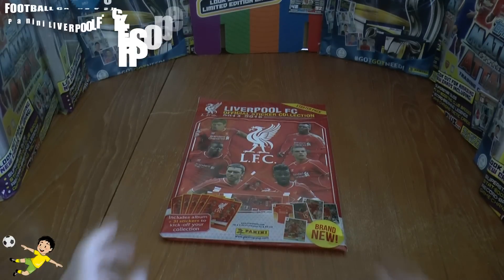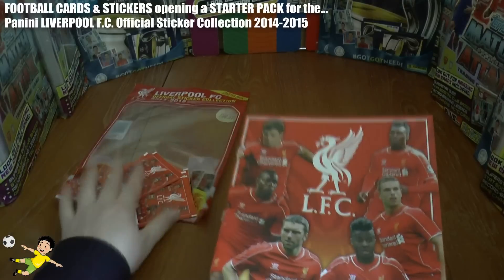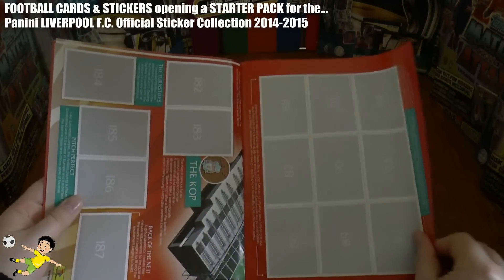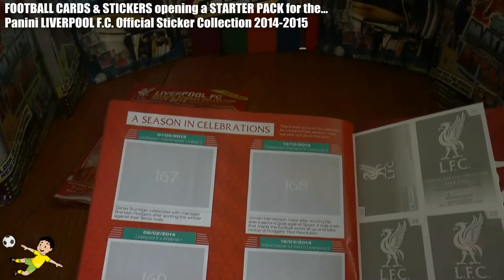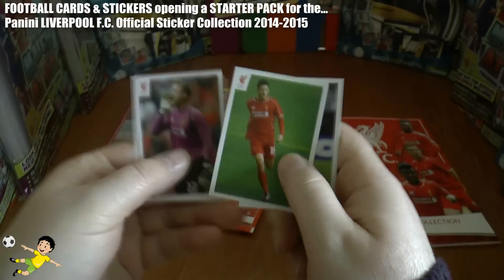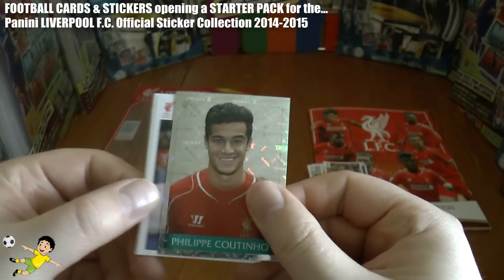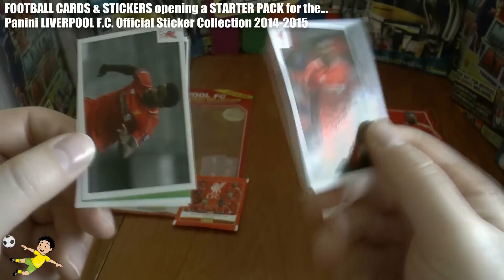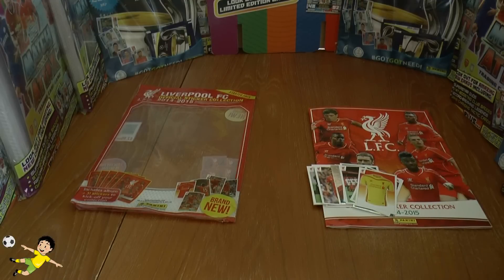BET FORFEIT!!! ⚽️ Panini LIVERPOOL FC 2015 Official Sticker Collection STARTER PACK ⚽️ OPENING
After losing a banter bet Football Cards & Stickers does his forfeit and opens a Panini Liverpool FC 2015 Official Sticker Collection Starter Pack and tries to be unbiased (easier said than done!). For Liverpool fans: I hope you guys enjoy the video and the Starter Packs are on sale in certain newsagents for £2.99...enjoy!